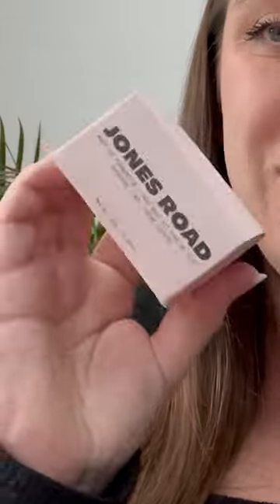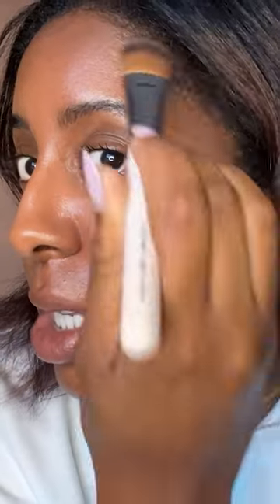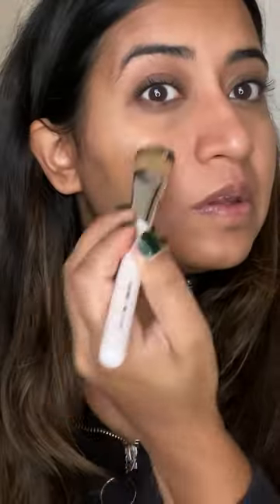Worth the hype? Jones Road Miracle Balm review & try on